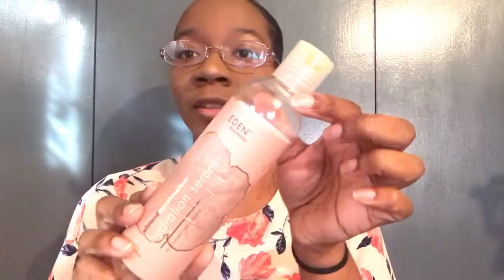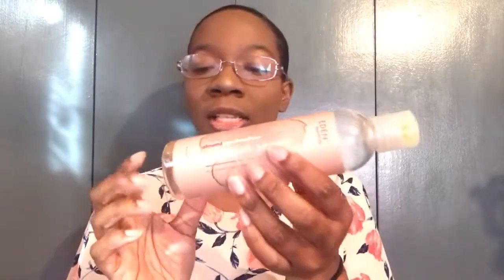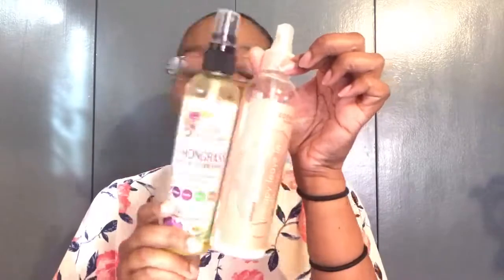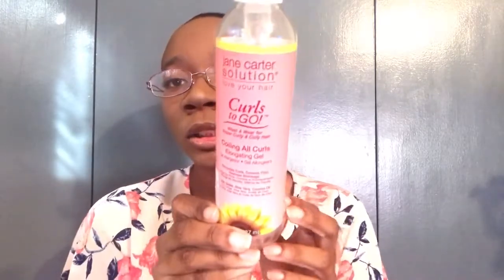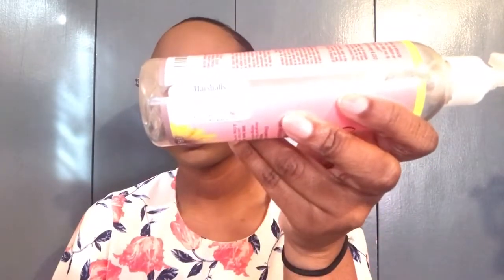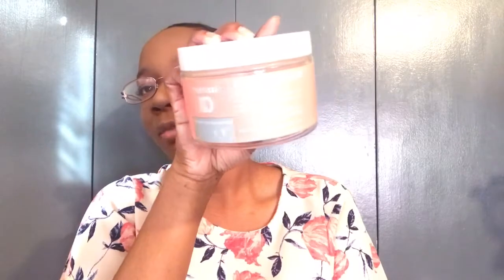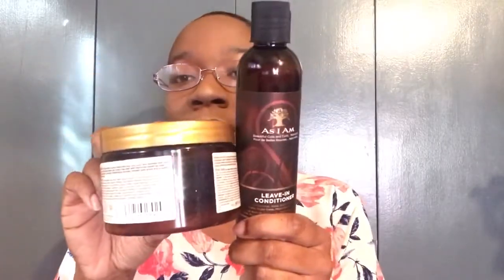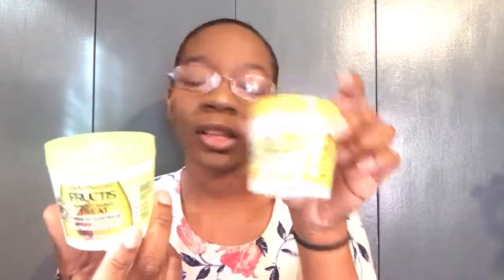Product Empties | TianiMonet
Products Mentioned :

Eden BodyWorks Almond Marshmallow Leave-in Spray
Eden BodyWorks Almond Marshmallow Hydration Serum
Eden BodyWorks Almond Marshmallow Split End Repair Masque
Alikay Naturals Lemongrass Leave-in Conditioner Spray
As I Am Leave in Conditioner
Jane Carter Curls to Go Curl Elongating Gel
Shea Moisture African Black Soap Shampoo
Wetline Extreme Gel
Maui Moisture Vanilla Bean Hair Butter
Texture ID Deep Treatment Masque
Garner 1 Minute Hair Mask